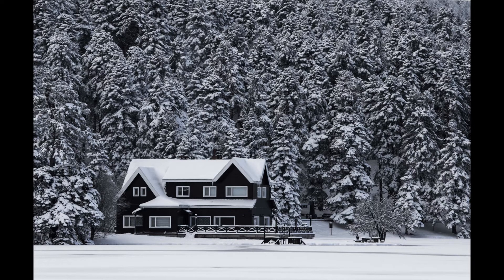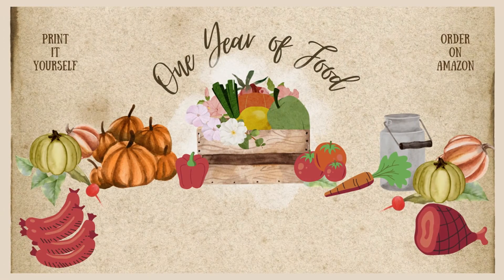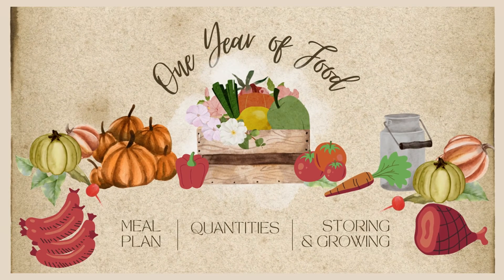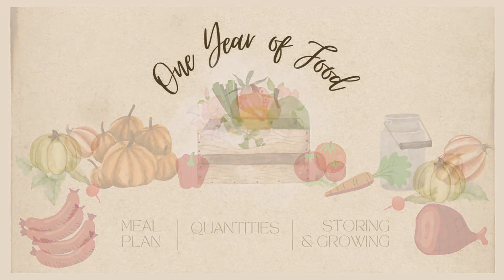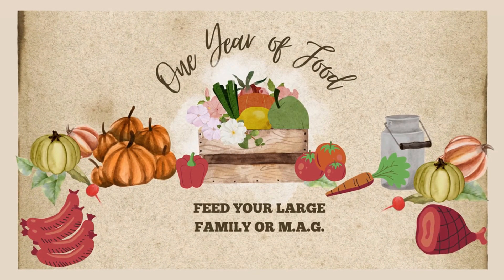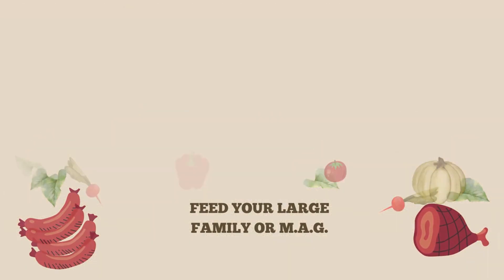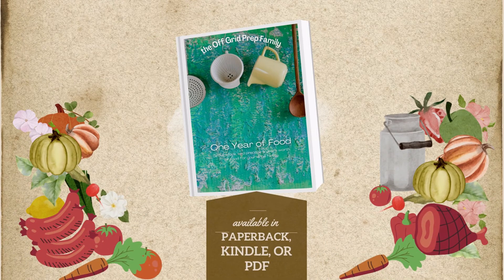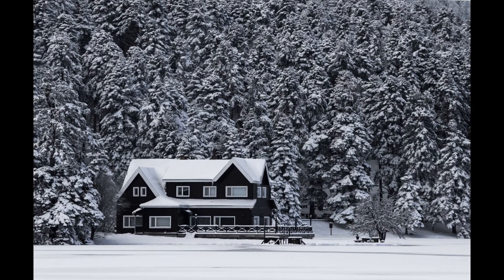The $5000 Solar System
Today we break down the numbers and tell you PRECISELY how to get a QUALITY, top-notch, expandable solar system for $5000 CDN (or $4048 USD as of today's airing).

LiFePo4 batteries, quality inverter, BMS, smartphone app monitoring, and a simple but easily expandable solar array... We're walking you through it today.

All items on this solar system shopping list can be found at our Off Grid Gear Page.  Off Grid Gear (offgridprepfamily.com)

Major Mom's Ground Control is an all natural Insecticide and Herbicide combined in one powerful spray.
Use around foundations, decks, patios, courtyards, fence lines, and pools for a peaceful, weed-free, bug-free experience.

Safe ingredients, combined in a way that eradicates unwanted weeds and insects!
Faster than Glyphosate, more effective than natural home remedies, and safer for pets and humans!

The Off Grid Prep Family Planner is available on Amazon Homesteading Homeschooling Prepping Planner: Organize your Homestead, Homeschool, and Preps all in One Thorough Planner: Prep Family, Off Grid: Amazon.com: Books

One Year of Food: Feed Your Large Family for One Full Year!
"One Year of Food" includes inventory lists, storage instructions, precise recipes, monthly meal plans, and garden and livestock plans for growing it yourself!